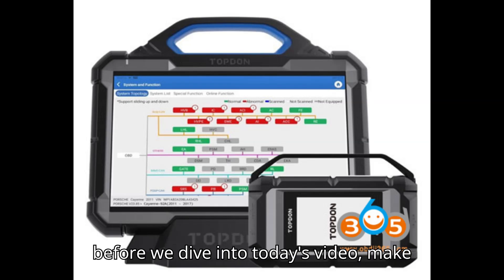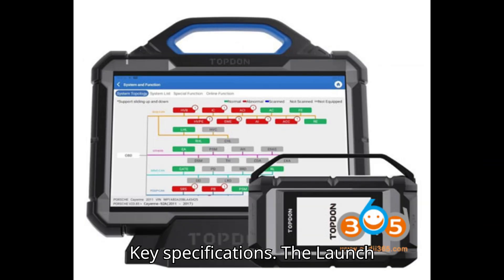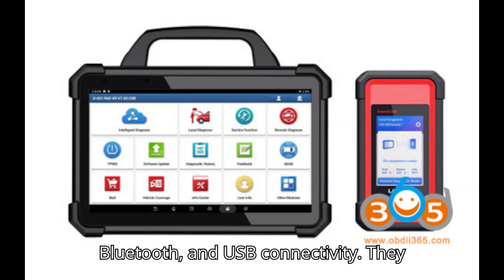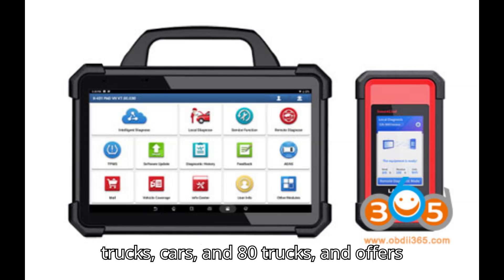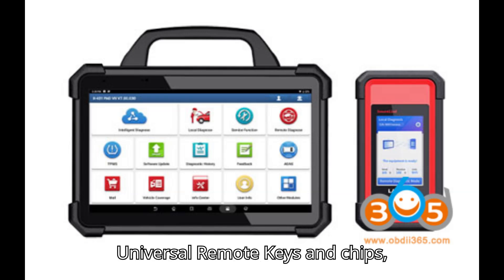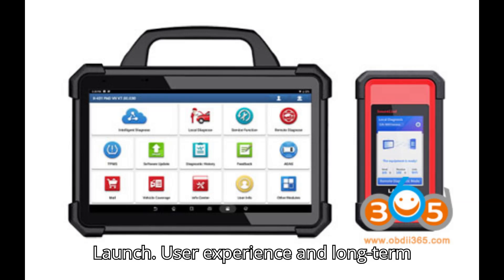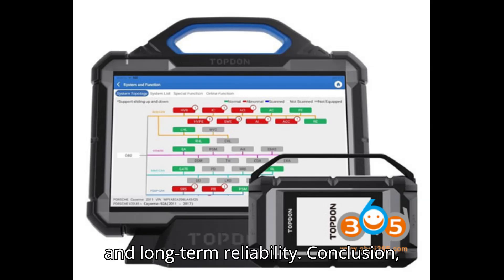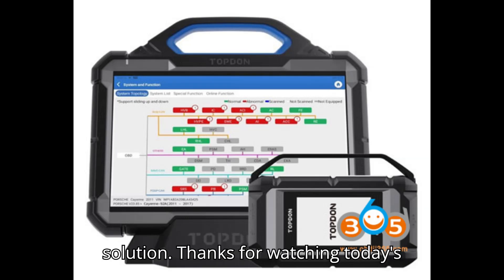Comparison of Launch X431 PAD VII vs Topdon Phoenix Max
In this video, we compare the Launch X431 PAD VII and Topdon Phoenix Max, two advanced diagnostic tools designed for automotive professionals. Both devices boast a dual-processor setup, run on the Linux OS, and feature a 13.3-inch display. We delve into their key specifications, including vehicle and function coverage, additional features, and market positioning.

The Launch X431 PAD VII shines with extra functionalities like TPMS, IMMO, and remote maker add-on modules. It supports a wide range of vehicles, including high-end brands like McLaren and Ferrari, and includes the CarSET pro database and the ability to generate universal remote keys.

The Topdon Phoenix Max also offers extensive vehicle coverage and unique features such as a convenient charging base and more affordable software subscription costs. It serves a broad range of vehicles, including electric and niche markets, with options for additional paid packages.

We also discuss user experience and long-term value, highlighting how the Launch X431 PAD VII's broader range of features might make it a better investment for some, while the Topdon Phoenix Max provides a cost-effective solution with its lower subscription fees.

Watch this in-depth comparison to see which diagnostic tool suits your needs best.